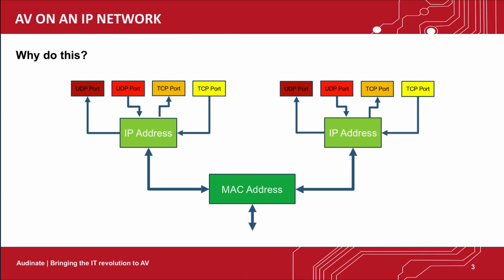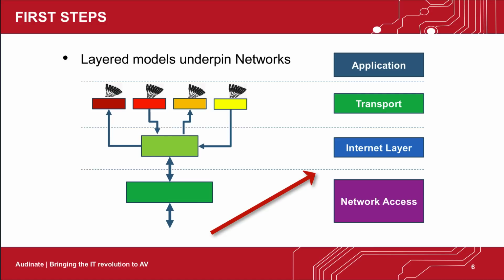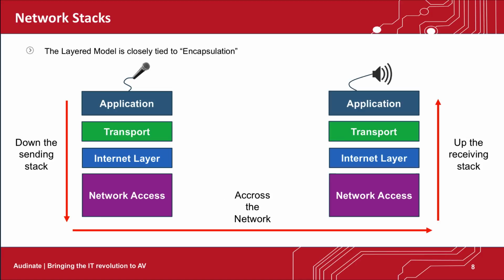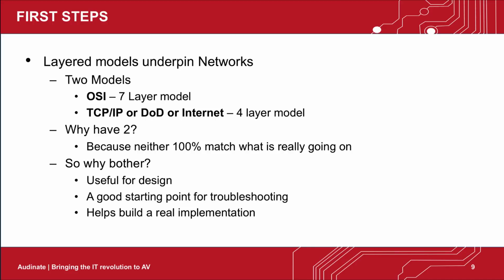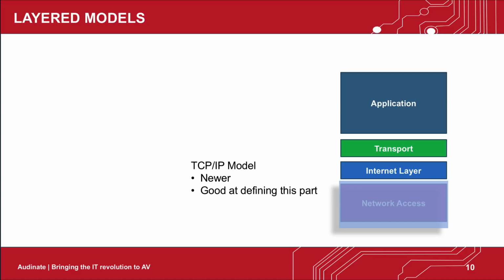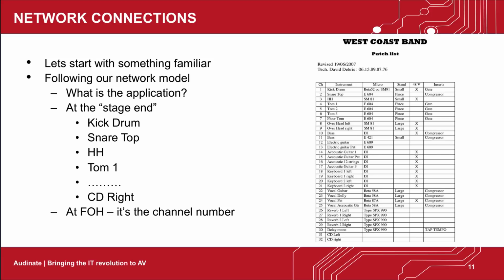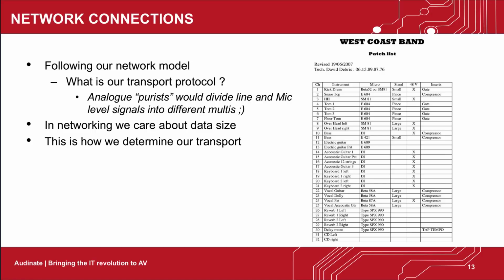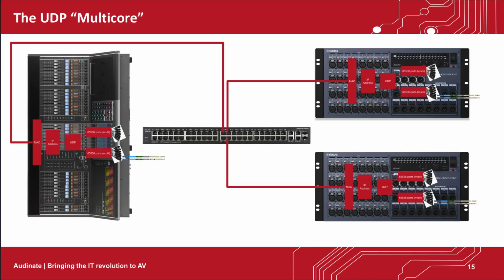Dante Certification Program - Level 3 - Module 4: Layered Network Models